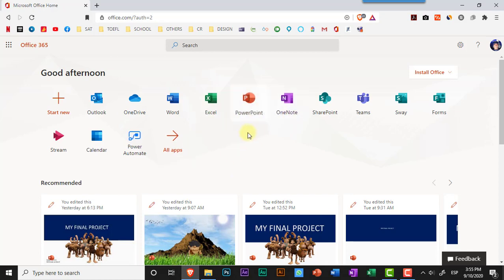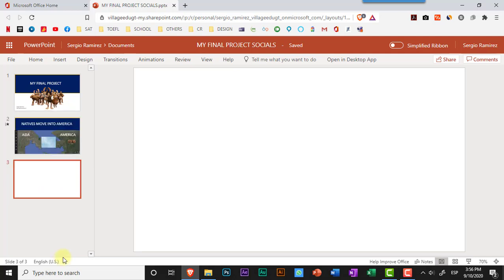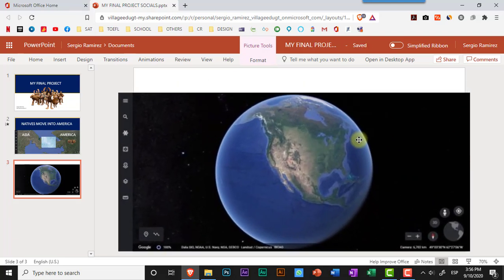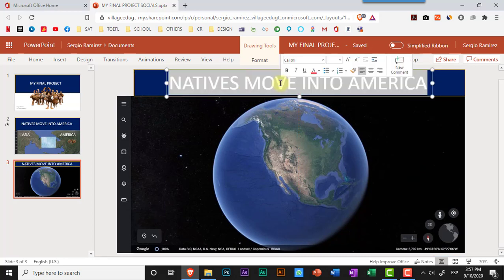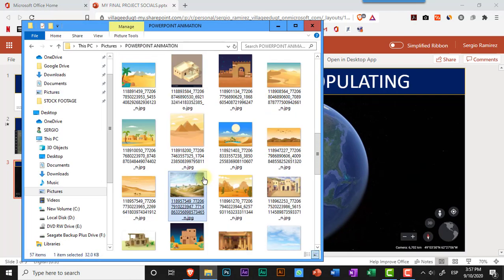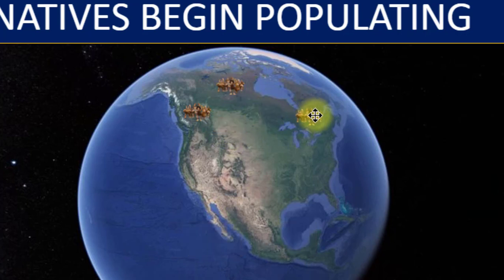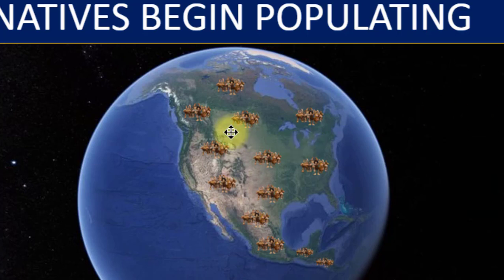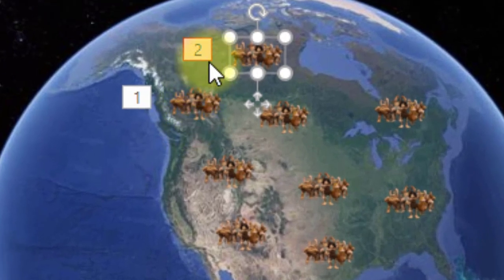FINAL PROJECT SLIDE 3